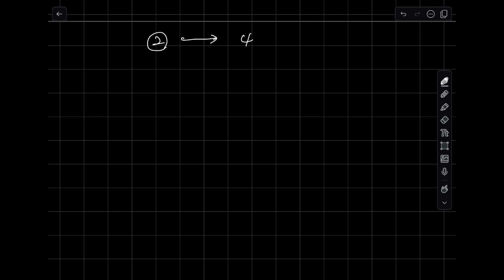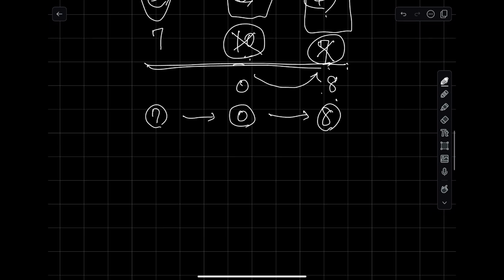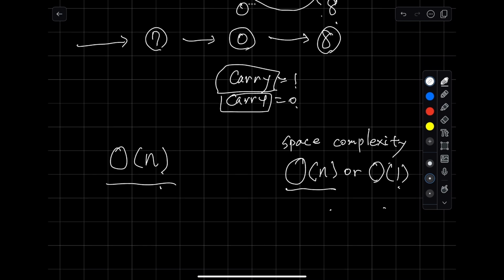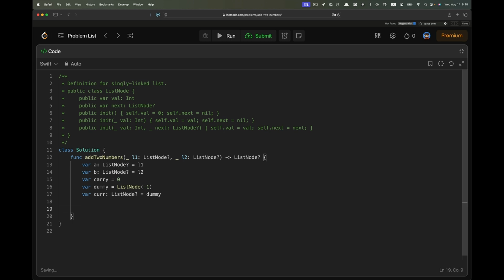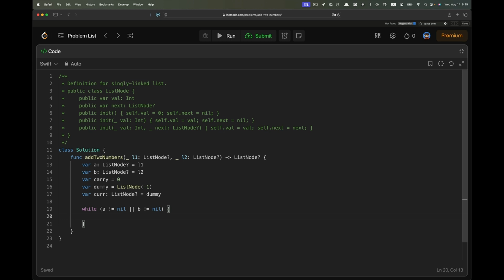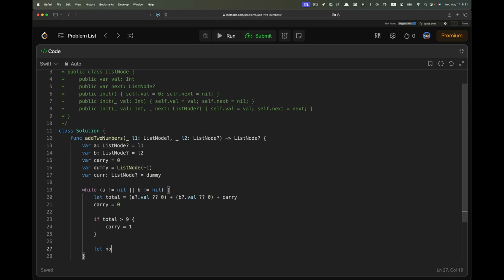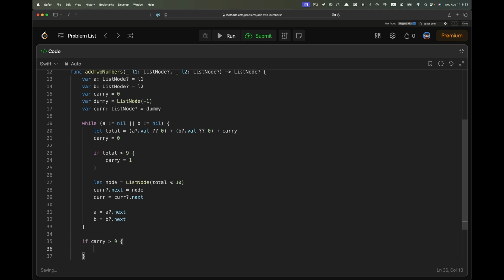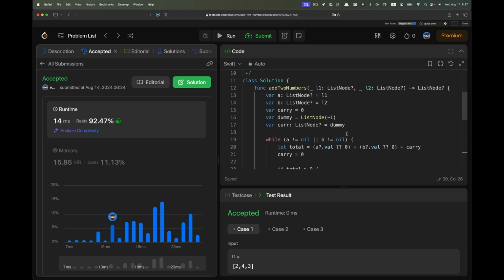Step-by-Step Guide to Adding Two Numbers Using Linked Lists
In this tutorial, we walk you through solving the classic "Add Two Numbers" problem using linked lists. Perfect for those preparing for coding interviews or brushing up on data structures, this step-by-step guide will help you master the concepts of linked lists, carry operations, and efficient problem-solving techniques.